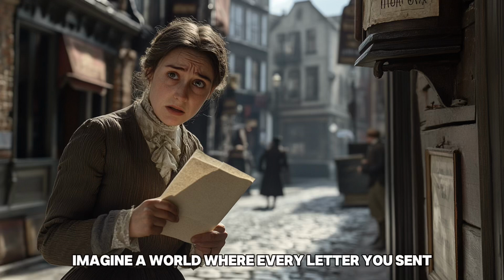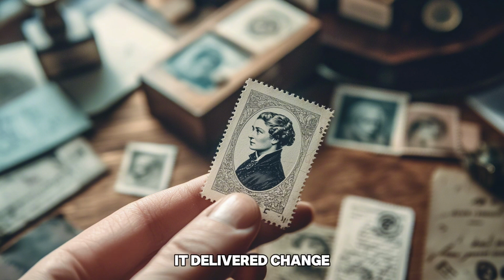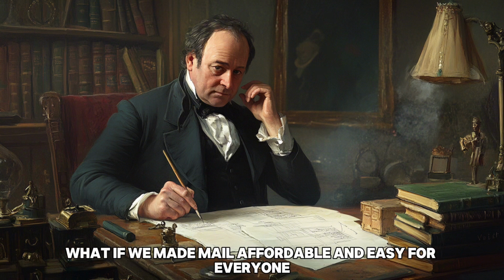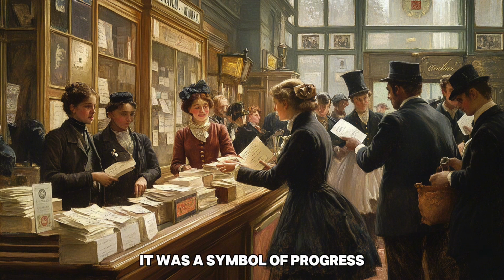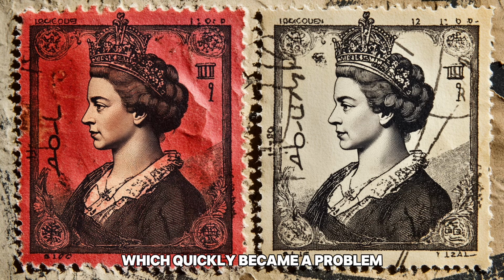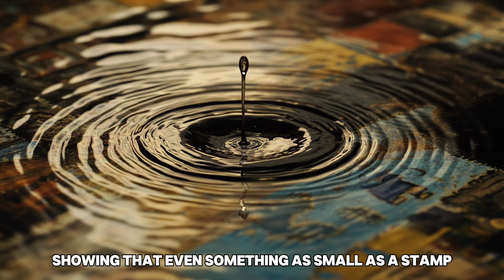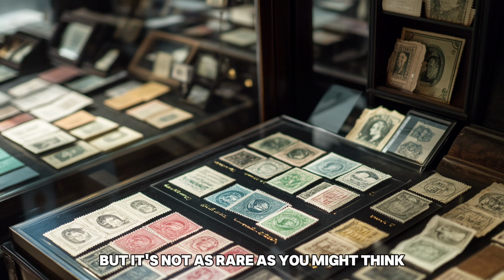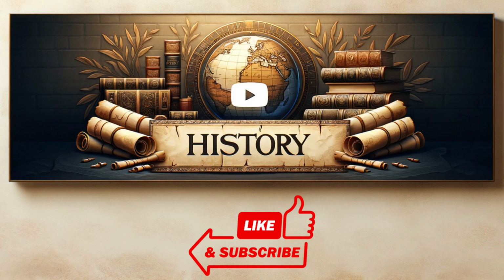Discover The Story of the First Postage Stamp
Welcome to History Time Capsule TV! Dive into the captivating world of history as we uncover the stories, mysteries, and secrets of the past. From ancient civilizations to modern-day events, our content brings you in-depth explorations of significant historical moments, fascinating figures, and intriguing places.

🔍 What to Expect:
* Detailed historical analysis and insights
* Engaging narratives and storytelling
* Rare and interesting facts you might not know
* Visuals and illustrations to bring history to life

Whether you’re a history buff or just curious about the past, join us on this journey through time and discover how history shapes our present and future.

Let us know what you think and suggest topics you’d like to see covered.